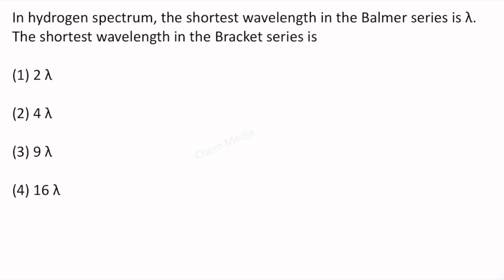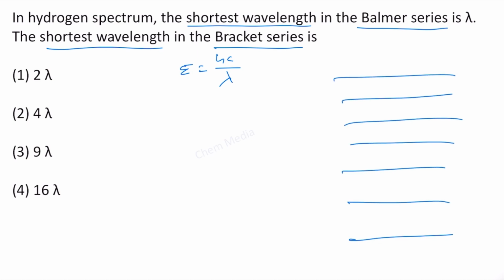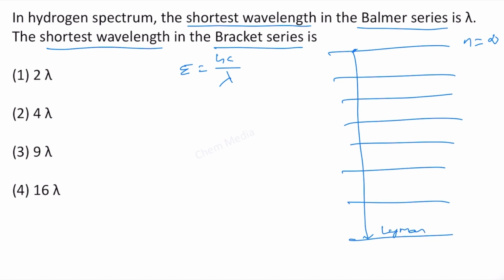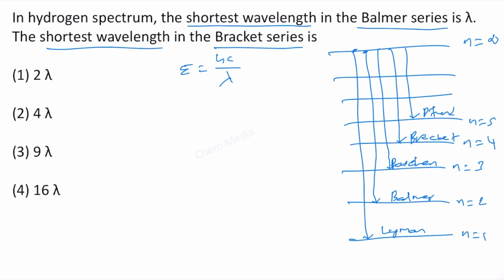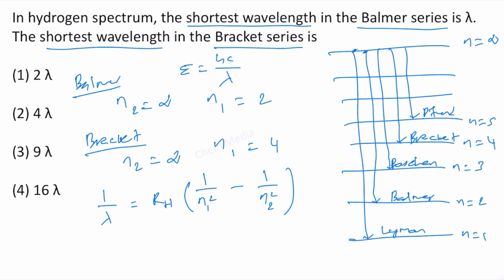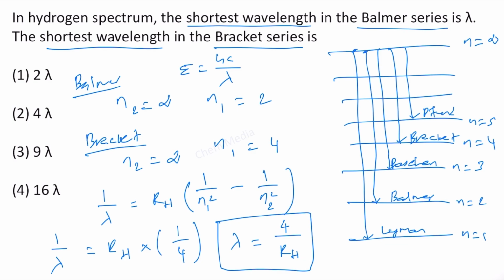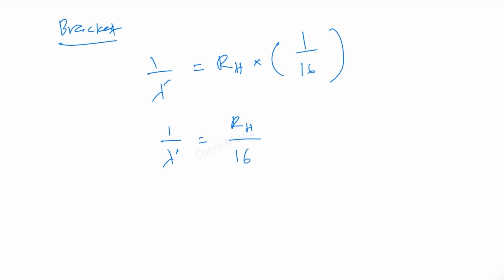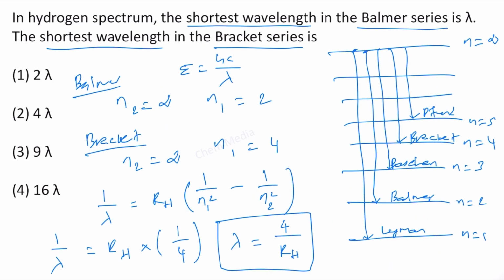In hydrogen spectrum, the shortest wavelength in the Balmer series is λ.The shortest wavelength in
In hydrogen spectrum, the shortest wavelength in the Balmer series is λ.
The shortest wavelength in the Bracket series is

(1) 2 λ

(2) 4 λ

(3) 9 λ

(4) 16 λ